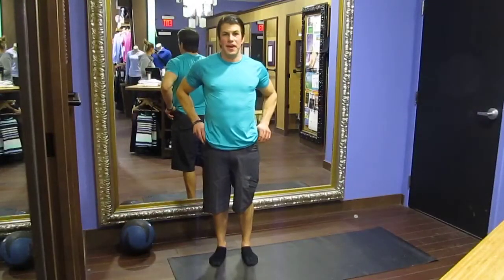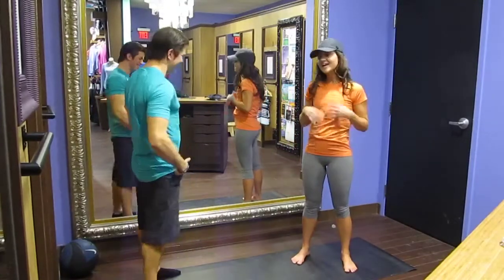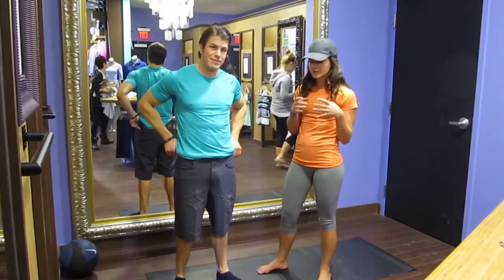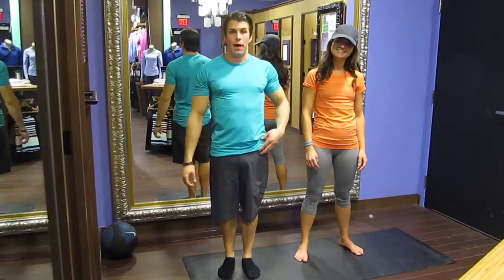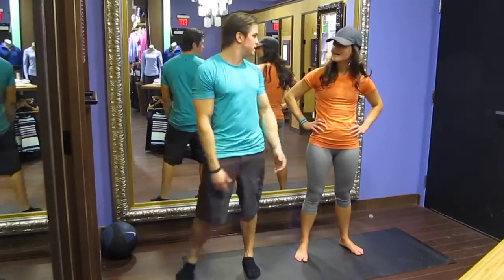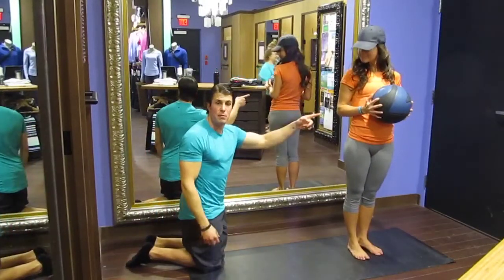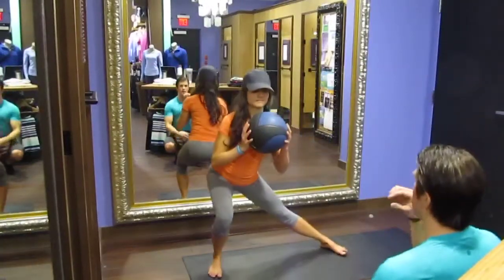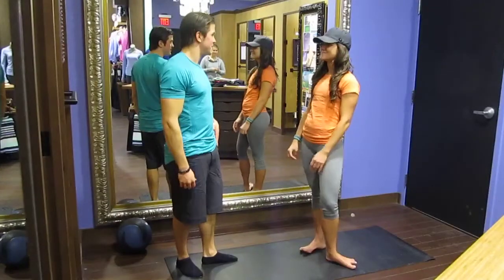Lululemon Meets I Am Fitness #7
Week 3 Exercise 1 - Side Lunge Progressions - loading your outside leg/ glute will yield the best results. Keep your core tight eyes and head up. Do your Non dominate side first, then repeat to the other.